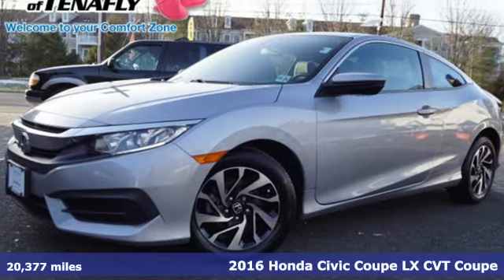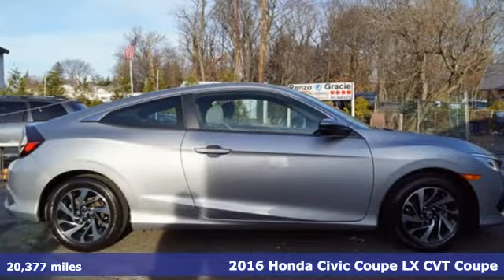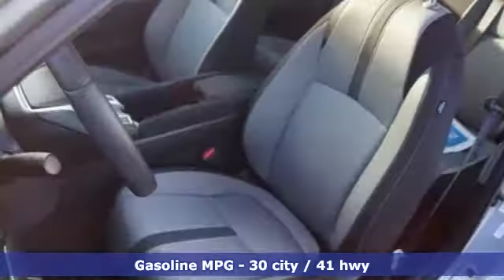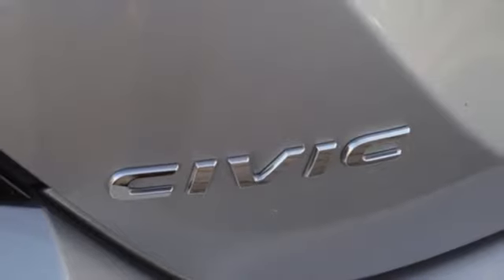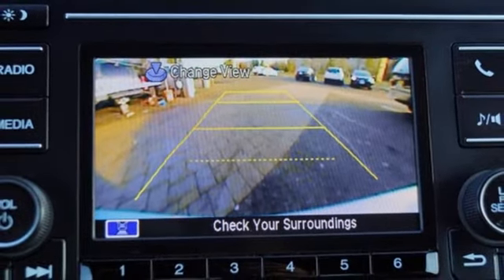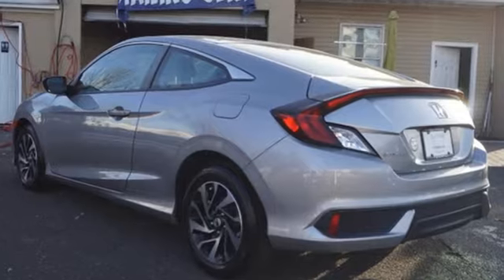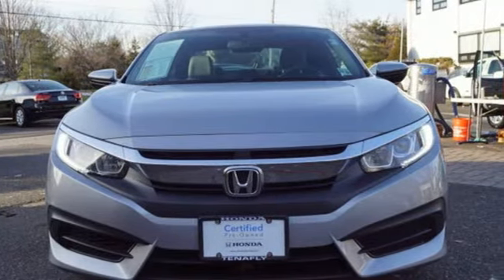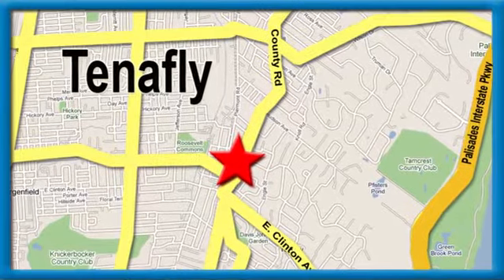Used 2016 Honda Civic Teaneck Englewood, NJ U12594 - SOLD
Year: 2016
Make: Honda
Model: Civic
Trim: LX
Engine: 2.0L I4 DOHC 16V i-VTEC
Transmission: CVT
Color: Silver
Interior: Gray
Mileage: 20377
Stock #: U12594
VIN: 2HGFC4B51GH315060
Priced below KBB Fair Purchase Price! CARFAX One-Owner. Clean CARFAX. Gray Cloth. Silver FWD 2016 Honda Civic LX 2.0L I4 DOHC 16V i-VTEC Gray Cloth **WE ARE A 2018 DEALER RATER CONSUMER SATISFACTION AWARD WINNER *** WE BUY CARS!!!brbrbrHonda of Tenafly is New Jersey's First Honda dealership established in 1971. Family owned and operated for 48 years, we proudly serve all of New Jersey, New York, Connecticut, Pennsylvania and the entire world. * WE FINANCE * WE SHIP WORLDWIDE * Not all pre-owned vehicles come with 2 keys. Expect pre-owned vehicles to have minor nicks, chips All prices plus tax, title, lic, and $599 documentary fee.

Address:
28 County Road